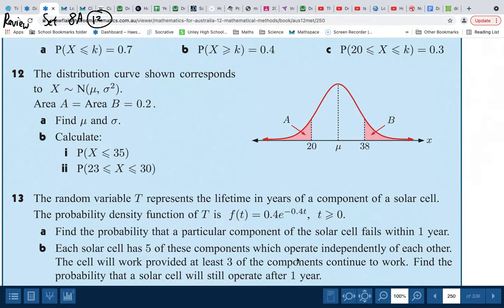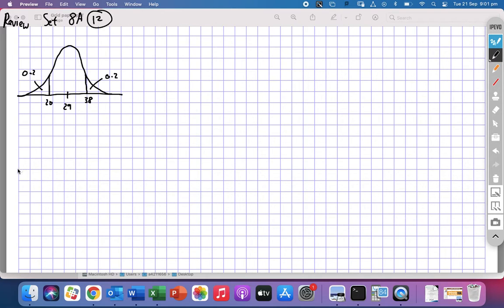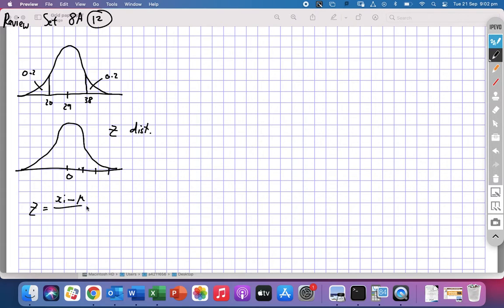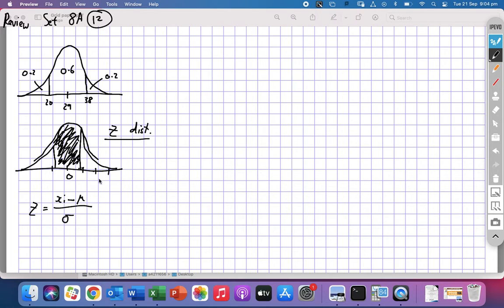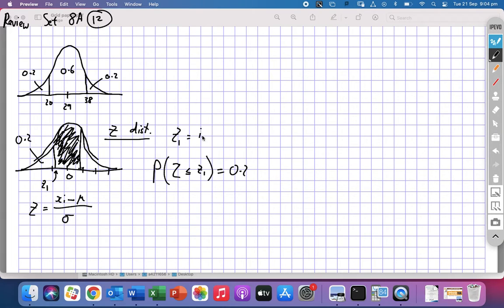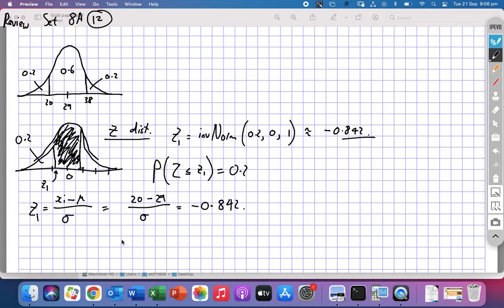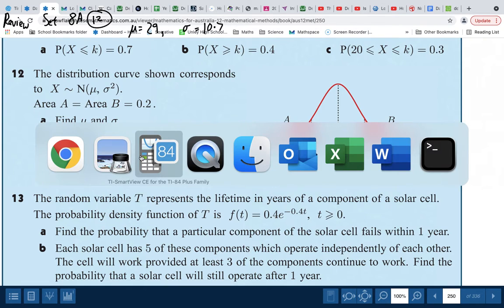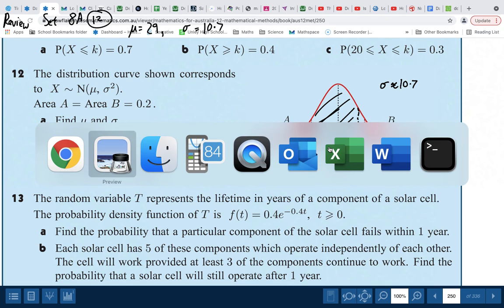Review Set 8A question 12